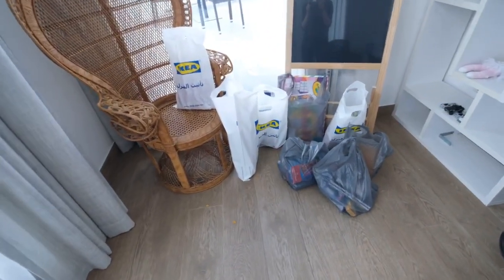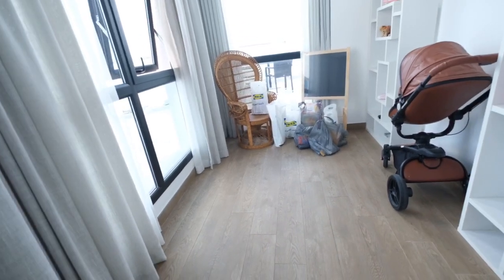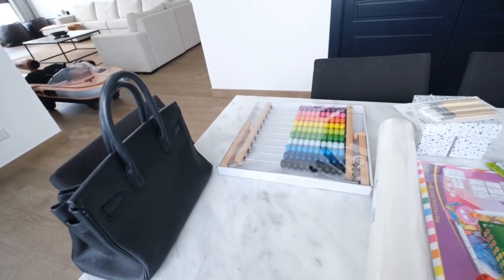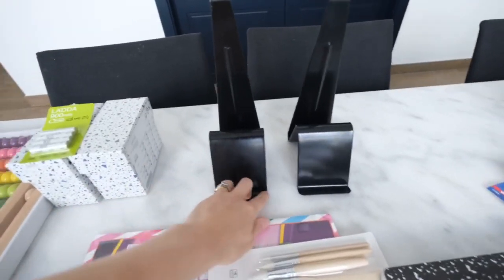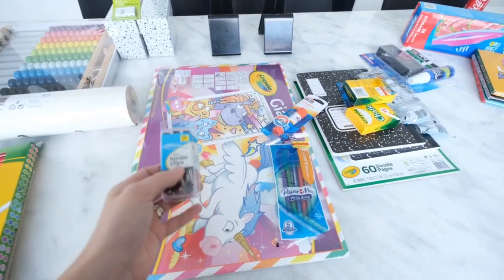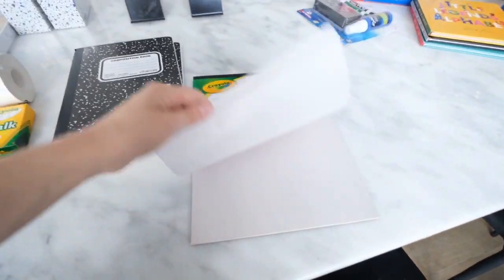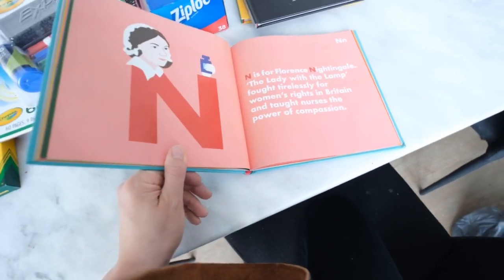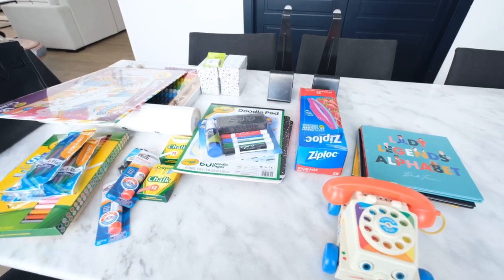QUARANTINE HOMESCHOOL HAUL | HOMESCHOOLING 4 KIDS | Jacki Rodriguez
Here are some things I picked up for our homeschooling adventure during the covid-19 or corona virus outbreak. Need help and prayers.